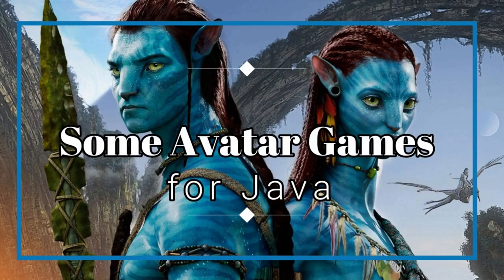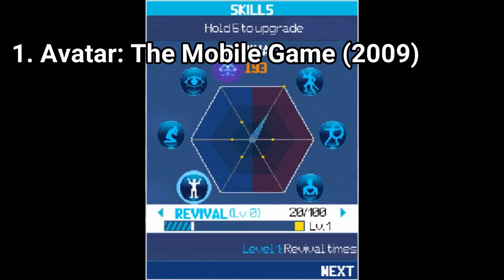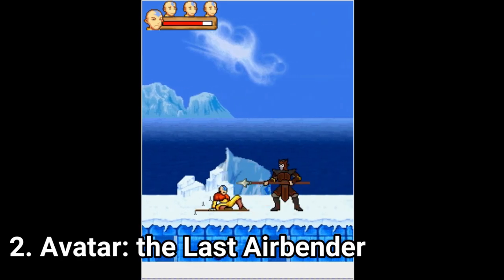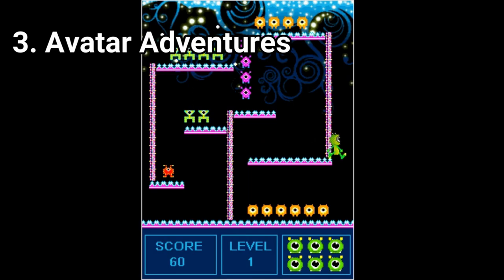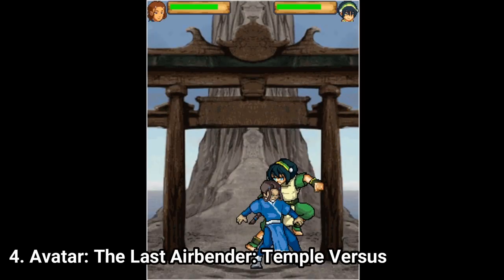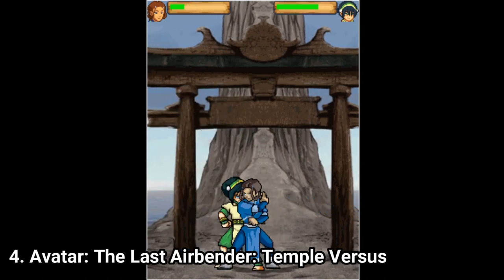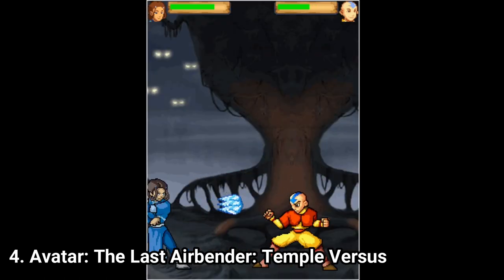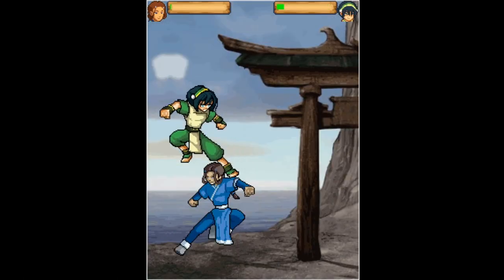Avatar games for Java Review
Here is a list of Avatar games I've found for Java:
1. Avatar: The Mobile Game (2009)
2. Avatar: The Last Airbender
3. Avatar Adventures
4. Avatar: The Last Airbender: Temple Versus